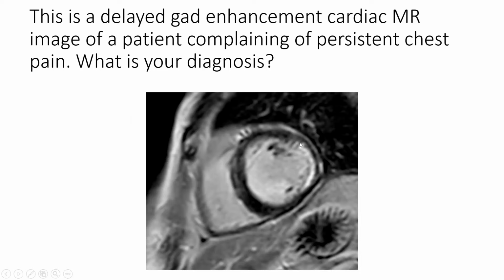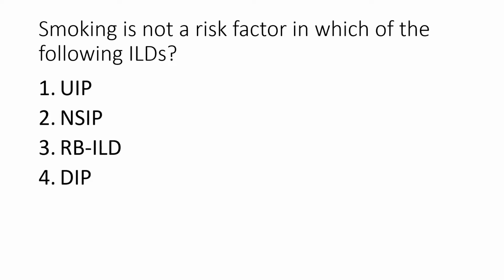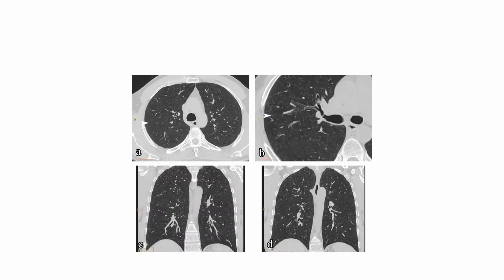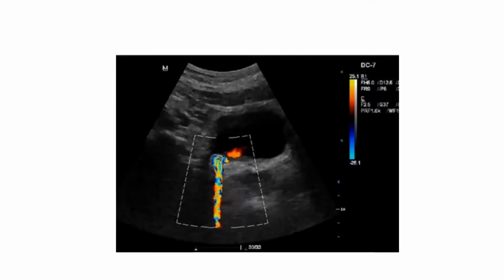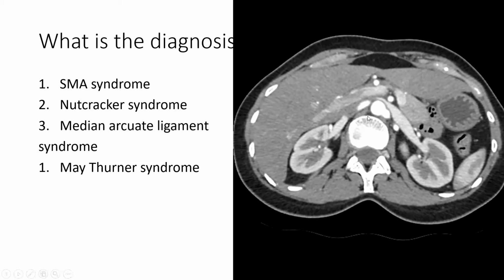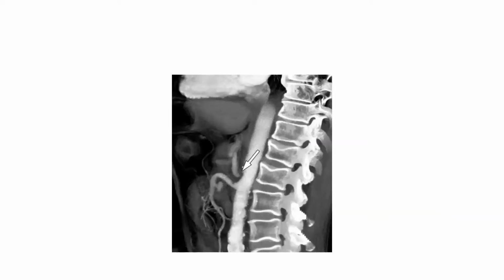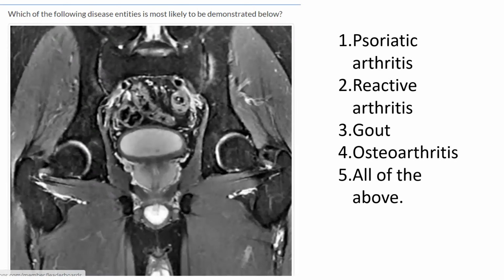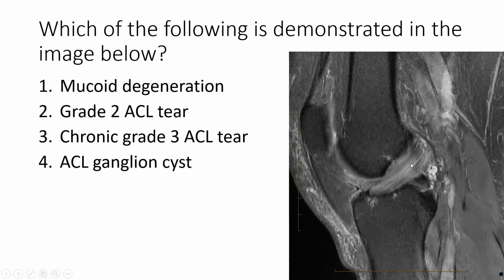RADIOLOGY CORE EXAM- CASE BASED DISCUSSION SERIES-I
Here is the first video of a series of case-based discussions for core radiology exams. Is also helpful for DNB/ PG exit exams, EDIR exams and FRCR.